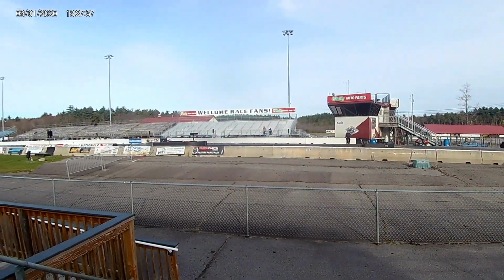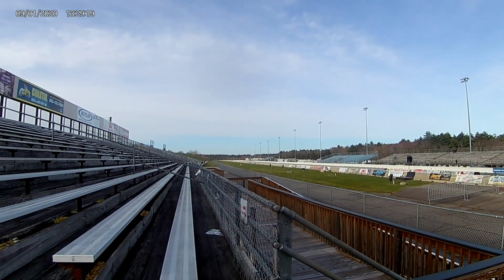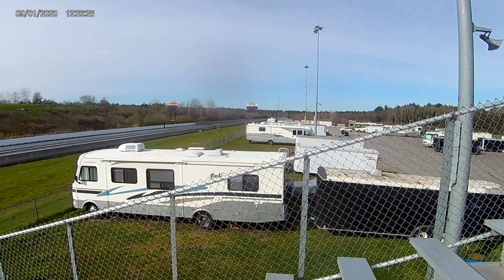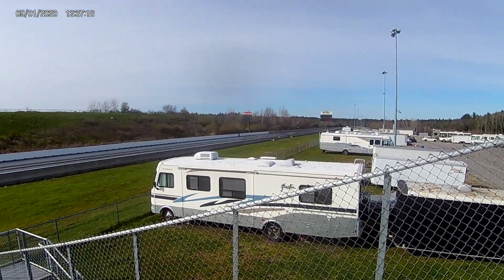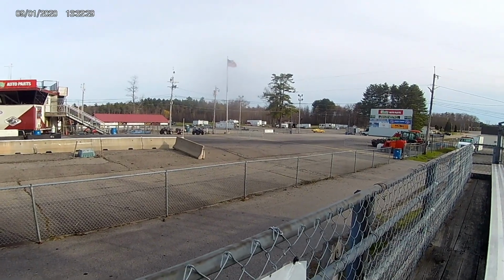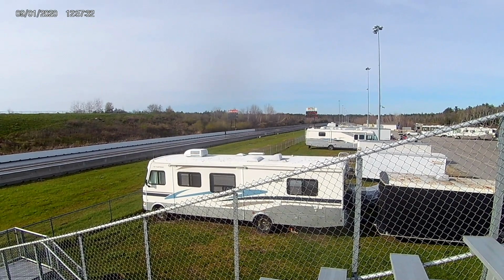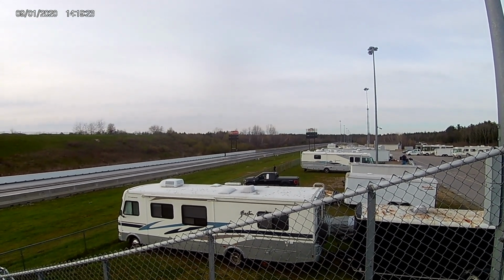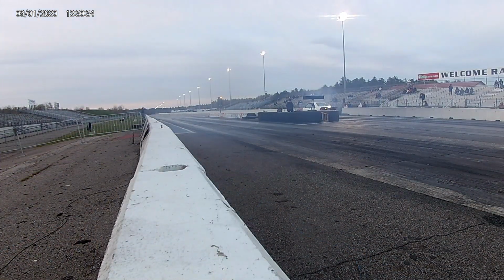NEW ENGLAND DRAGWAY 2023/PART2/THE REAL NEED, FOR SPEED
DRAGSTRIP, TEST AND TUNE, AT THE COOLEST PLACE ON EARTH